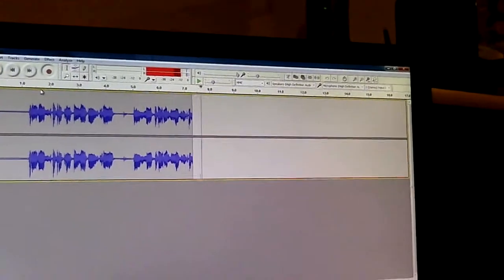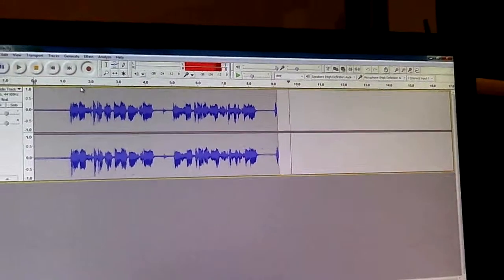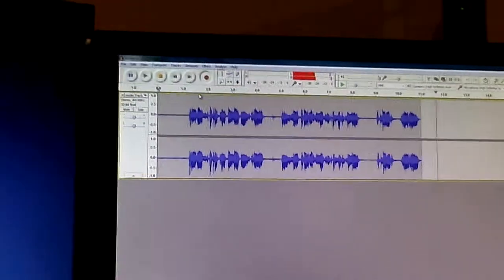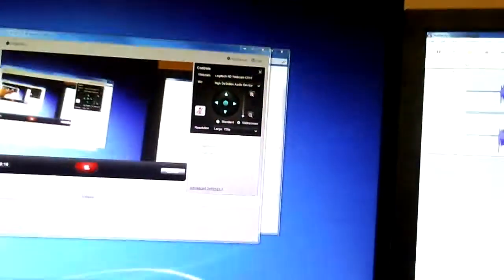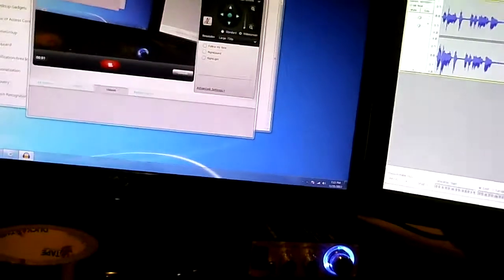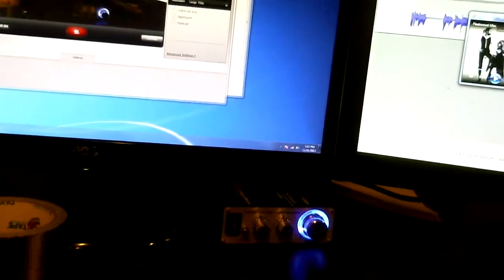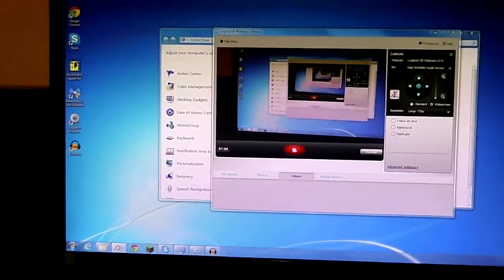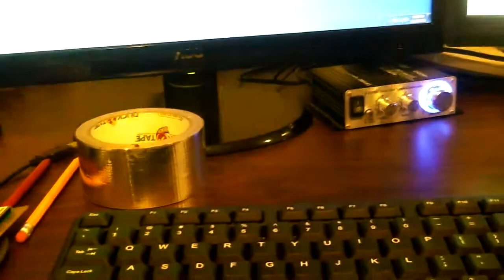Demo of the Lepai LP 2020A+ and the Sony ss mb105 speakers!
SONG:
you make loving fun- fleetwood mac